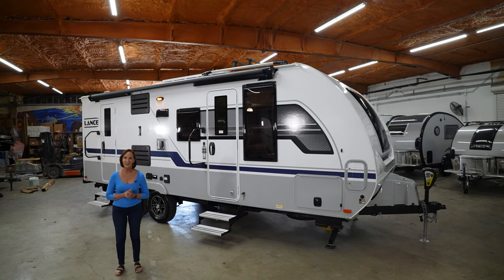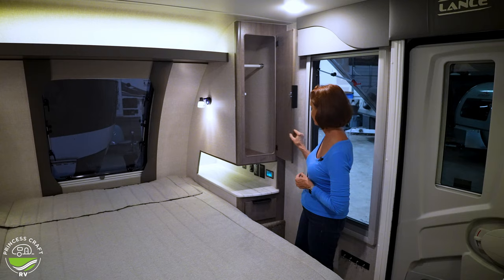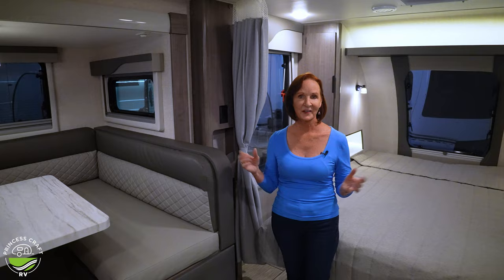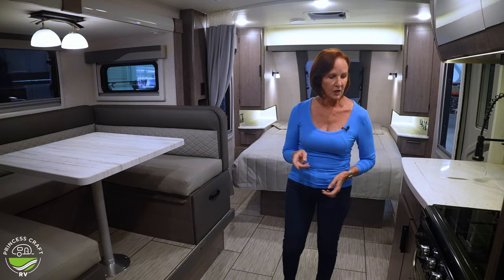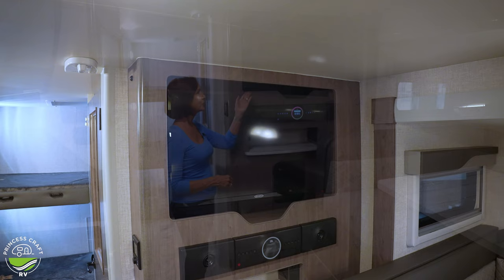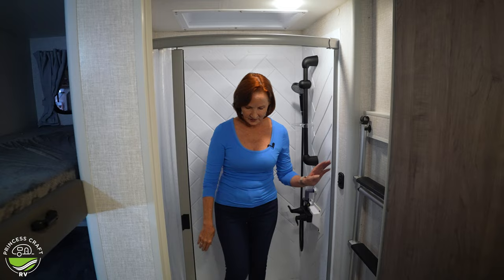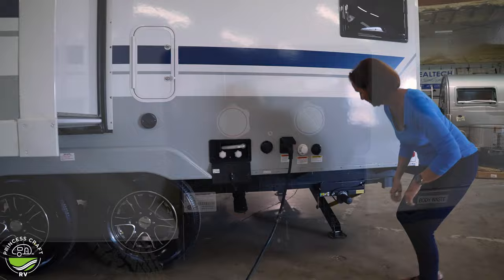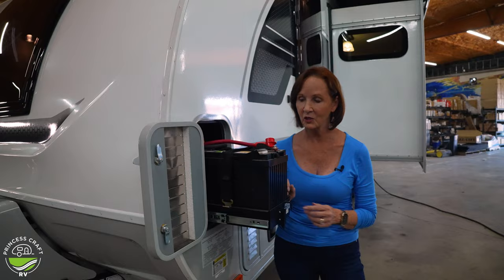Bring the Kids! Easily! The Lance 2185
The Lance 2185 is a dream come true for families who need a quality trailer and sleeping space for the family. The two-door design makes moving around the trailer easy, and a convertible bunk area allows for tons of storage and packing options. Check it out with PJ from Princess Craft!

Sale Price FOR THE EXACT UNIT SHOWN IN THE VIDEO AT TIME OF VIDEO UPLOAD: $

MSRP FOR THE EXACT TRAILER SHOWN IN THE VIDEO: $

SPECIFICATIONS
Dimensions
Exterior Height W/Truma Aventa 15M A/C 10'3''

Other
Tire Size 225/75R15E

* Match your trailer and tow vehicle correctly. See your dealer for assistance.

STANDARD EQUIPMENT

BATHROOM
Dual Pane Skylight
Folding Counter Extension
Medicine Cabinet W/Mirror
Porcelain Toilet w/ Foot Pedal Flush
Radius Soft Shower Door Enclosure
Residential Undermount Sink w/ Hi-rise Faucet
Shower Miser
Skylight - Dual Pane
Towel Ring
Towel Rod on Wall

BEDROOM
2 LED Reading Lights
Bedspread
Dual Wardrobes
Privacy Curtain
Privacy Divider Door In Bunk Area
Queen Innerspring Mattress
Rear Fold-Up Bunk Bed(s)
CONSTRUCTION/INSULATION
4 Seasons Comfort Technology
Aluminum Frame
CNC-Laminated Floor-Ceiling-Walls
Crowned Roof W/ Ducted Air
Dual Layer Azdel
High-Density Block Foam Insulation
One-Piece Energy Star Rated Synthetic Membrane Roof

DINETTE
54 Inch X 78 Inch Convertible Bed
54'' X 78'' Convertible Bed
Large U-Shaped Dinette
Locking Dovetail Pull-Out Storage Drawers
Locking Pull-Out Storage Drawers
Residential Glass Lighting Fixture W/ Dimmer

ELECTRICAL
A/C (Ducted) - Truma Aventa Comfort 15k BTU
Battery Disconnect
Battery Slide Out Tray(s)
Exterior Solar Quick Connect (SAE Port)
Full Blade Thermo-Controlled Roof Vent in Bedroom
HD TV Antenna
JBL AM/FM Stereo W/Powered Bass Sub Woofer
JBL Int./Ext. Bluetooth Speaker-Wall Mount Brkt.
LED Interior And Exterior Lighting
Locking Battery Compartment(s)
Power Roof Vent in Bath
Pre-Wired for Park/Sat Cable/2nd Full-Bladed Vent
Smart TV 24 Inch LCD
Smart TV 24In LCD
USB/110v/12v Charging Ports

EXTERIOR
12v Smart Tongue Jack-Plug/Safety Chain Holder
2 Inch Utility Receiver - 300 LB Rating
24 Inch Wide Double Entry Step
24In Wide Double Entry Step
2In Utility Receiver - 300 LB Rating
Aluminum Wheels W/Goodyear Radial Tires
Double Pane Tinted Thermopane Euro Windows
Electric Stabilizer Jacks W/Foot Pad
Euro Entry Door w/ Shade & Sliding Screen
Fiberglass Moulded Front Cap
Formed Jewel LED Docking Lights
Fully Laminated/ Bonded Walls Floor Roof
Keyed-Alike Radius Storage Compartment Doors
Laminated Fiberglass Bonded Ext.- Azdel Substrate
Leaf Spring Suspension W/Road Armor Equalizer
MorRyde Pull-Out Storage Tray
Phat Ladder
Portable Folding Table W/Ext. Storage Feature
Portable Generator Storage Compartment
Power Awning w/LED Lighting & Wind Sensor
Quick Propane Connection
Rear Storage Door into Bunk Area
Stargazer Front Opening Thermopane Window
Tinted Thermopane Euro Windows-Screen/Blackout Shade
Toy Lock
TPMS Tire Pressure Monitoring System
TPO Gravel Guard & Propane Cover

Enclosed Underbelly
Heated Large Diameter Fresh Water Drain w/ Pull Valve
Heated Pull Valves (Grey & Black)
Insulated & Heated Holding Tanks
On-Demand Water Pump
Water Heater (Truma Aquago Comfort)

GALLEY/APPLIANCES & EQUIPMENT
21 Inch Stainless Steel Oven
21� Stainless Steel Oven
3-Burner Range w/ Cover & Back Splash
Ducted Heat Throughout
Refrigerator (Norcold 6 Cu Ft) 2-Way Double Door
Stainless Steel Microwave Oven
Truma VarioHeat

INTERIOR/DECOR
Euro-Ply Cabinet Construction
Heavy Duty Soft Close Cabinet Hardware
Overhead Radius Euro Cabinet Doors
Screen/Blackout Shade
Solid Surface Galley Countertop
Ultraplush Cushions w/ Diamond Stitch Inlay

OPTIONAL EQUIPMENT

BEDROOM
Convertible Sofa/Queen Bed
COLORS - INTERIOR
Interior - Bronzite
Interior - Grayson
Interior - Lapis

ELECTRICAL
2nd Solar Panel - 190 Watt
Antenna LTE/Cell Booster
Backup Camera w/Vehicle Monitor
Battery Monitor
Dual Lithium Batteries
Inverter - 1500W
Lithium Battery

EXTERIOR
Shock Absorber Package

Video Details:
Host/Presenter: PJ Buerger
Videography/Editing: Clint Sandberg
Production: Caitlyn Smalley